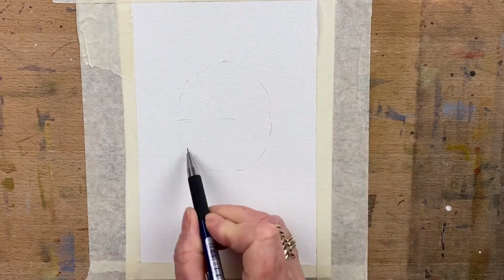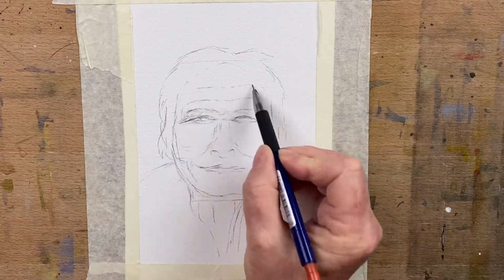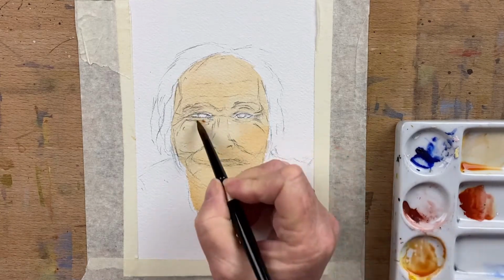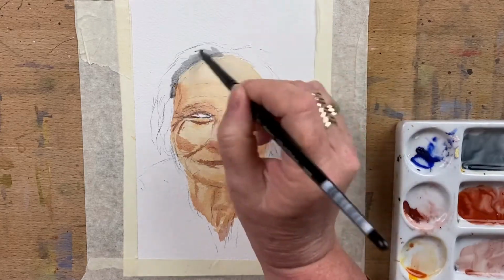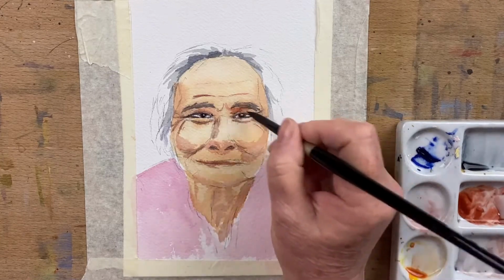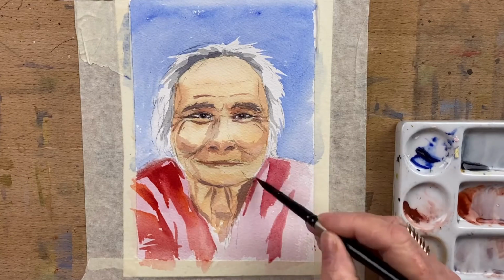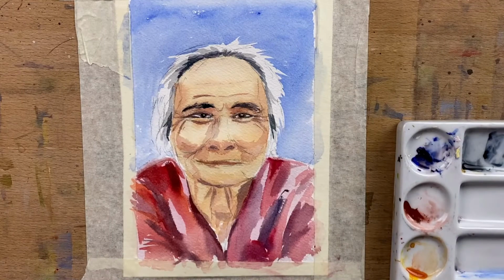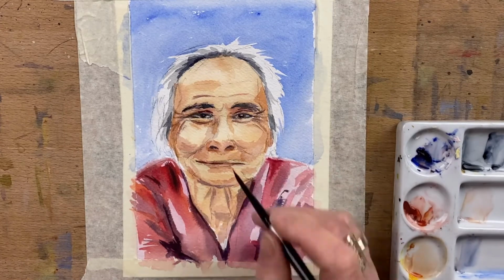watercolour portrait , step by step tutorial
Hi everyone , today I’ve painted a watercolour portrait , step by step portrait of this lovely old Asian gentleman , I was inspired to paint his lovely  happy face , ill talk you through my complete drawing and painting process step by step . I hope you enjoy this video💖